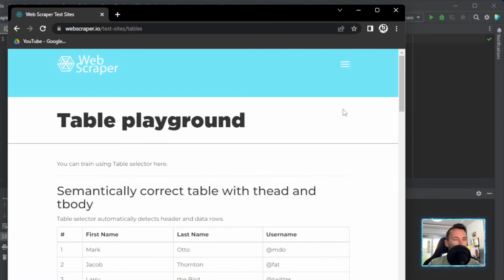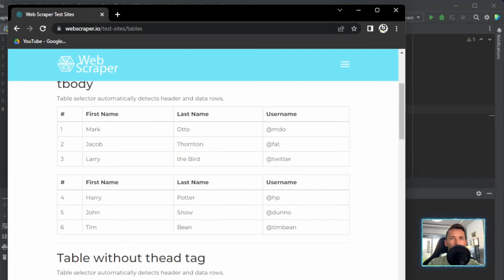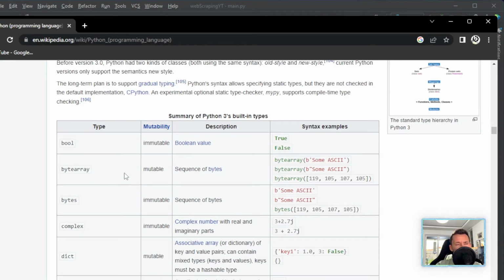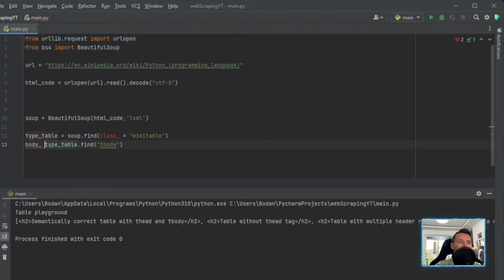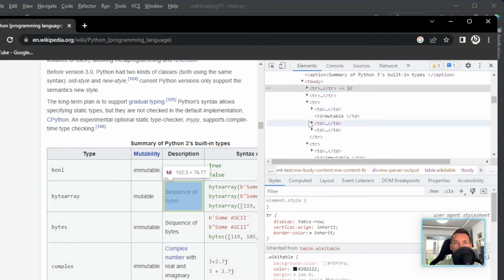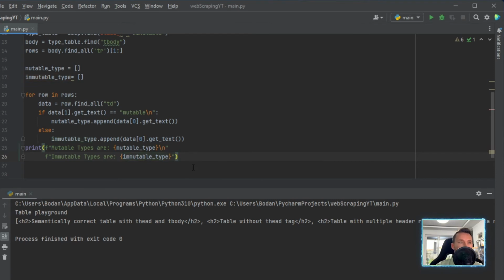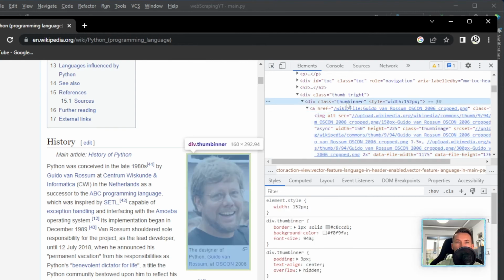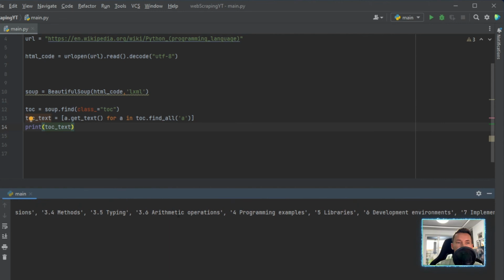Web Scraping Basics in Python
Web Scraping Basics in Python, a fundamental skill for collecting data from the web.

⭐️ Chapters ⭐️
0:00 Introduction
0:42 Setup
3:23 BeautifulSoup4
5:09 Demonstration w/ table
13:05 Demonstration w/ image
14:40 Demonstration w/ table of contents
16:30 Outro

⭐️ Tags ⭐️
- Beautiful Soup 4
- Web Scraping
- HTML
- HTML Parsing
- Python